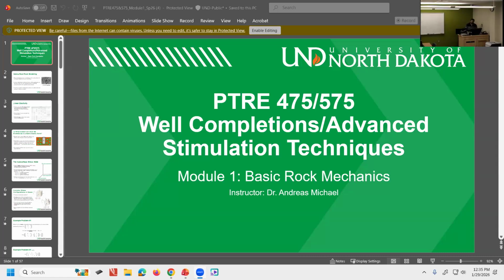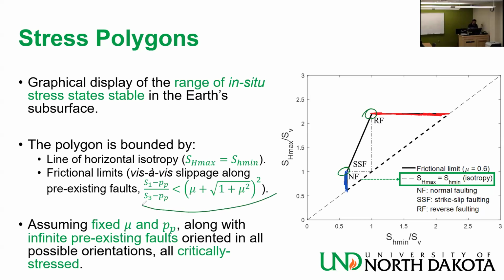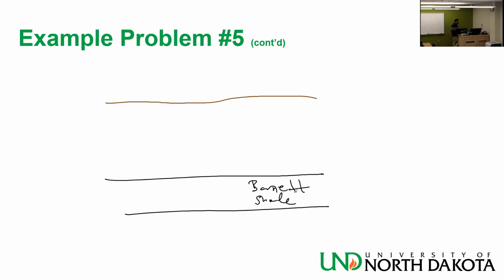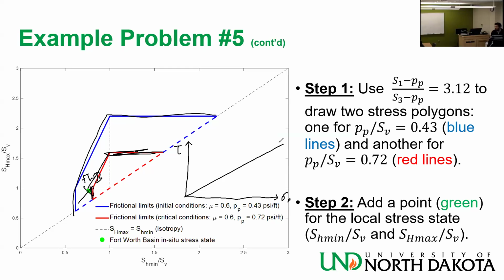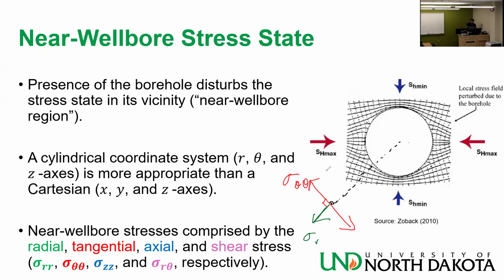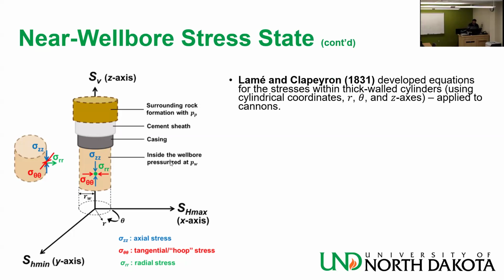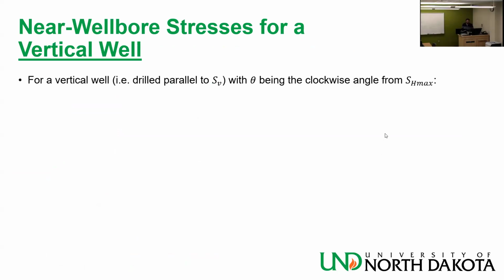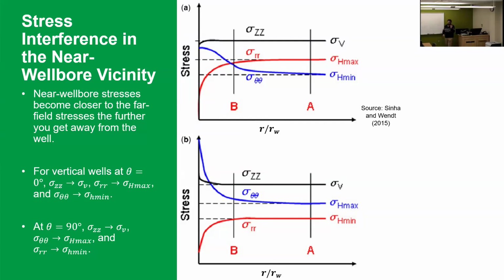Lecture 6 - Well Completions/Adv. Stimulation Techniques (PTRE 475/575, Spring 2026)